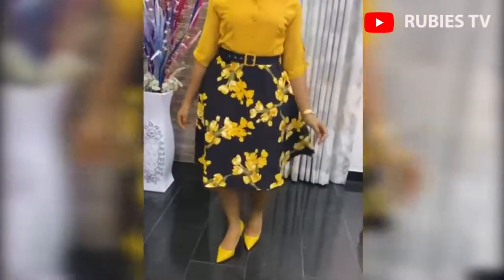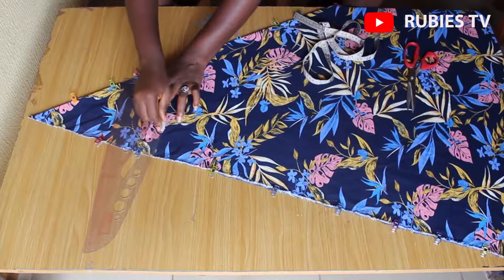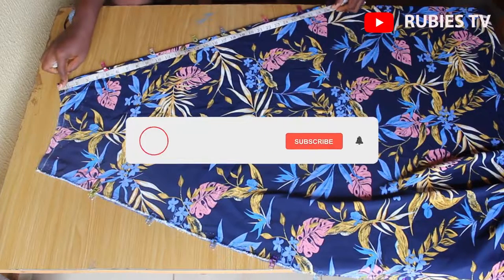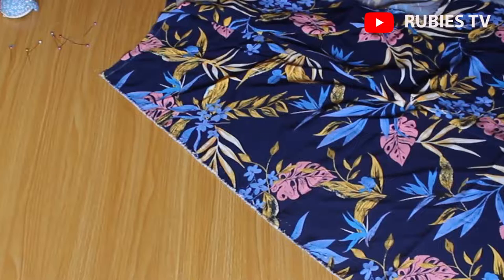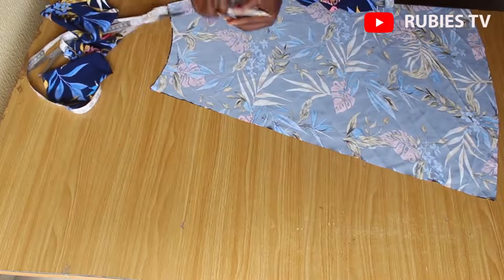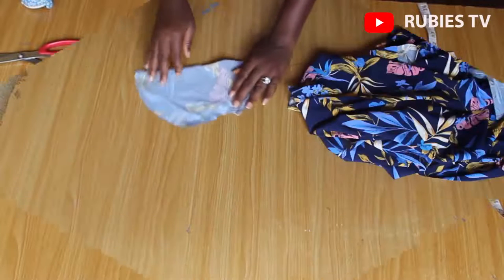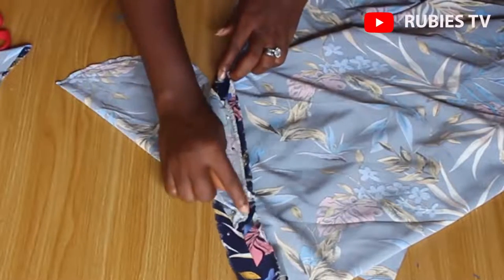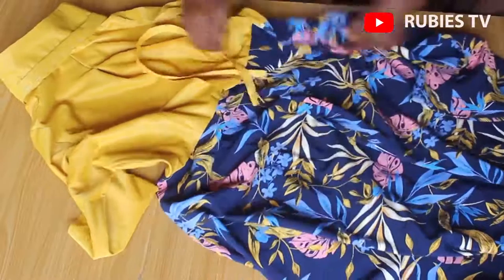How to make half circle skirt with pockets/ cutting and stitching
In this video I show how to make half circle skirt with pockets. This circle skirt tutorial is detailed and the steps demonstrated in this video are so easy to follow.